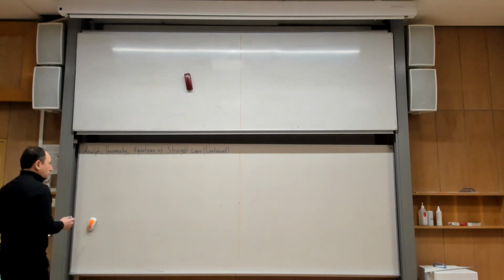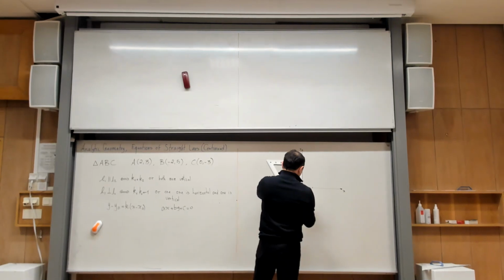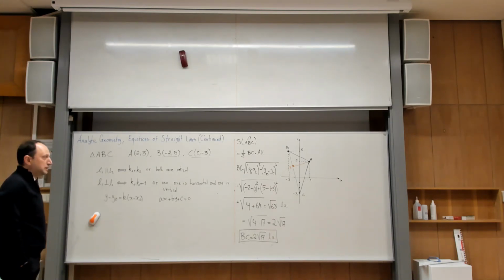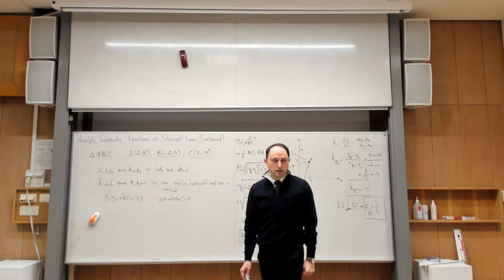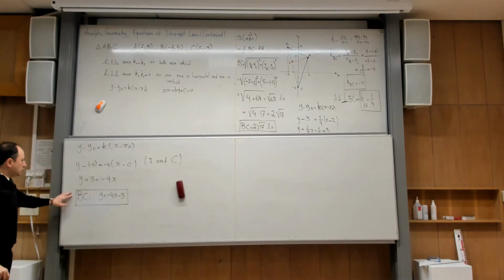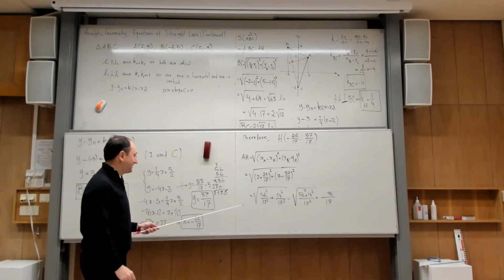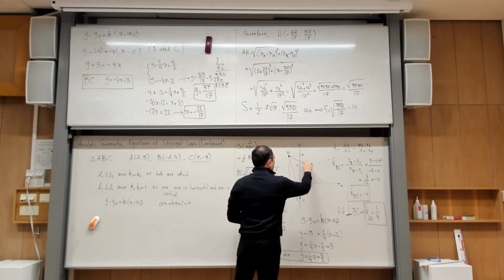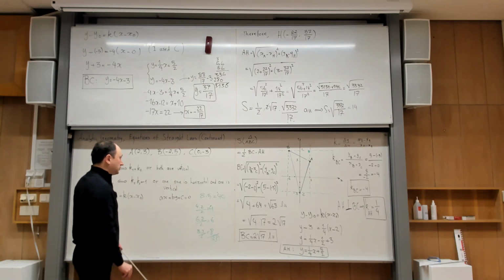Matematik 2c, Analytic Geometry, Equations of Straight Lines, Part 5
In this video, I solve the problem left from the previous session.